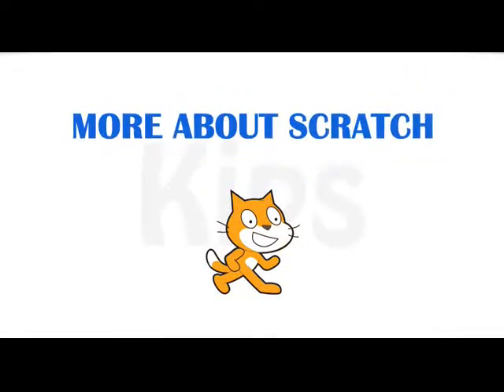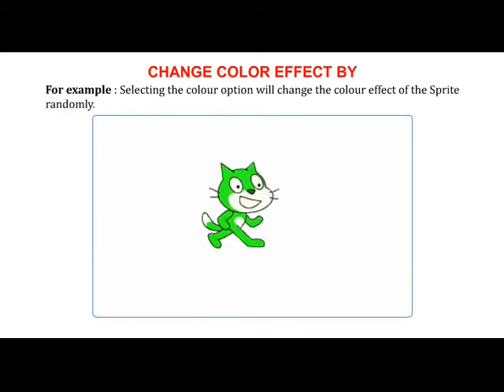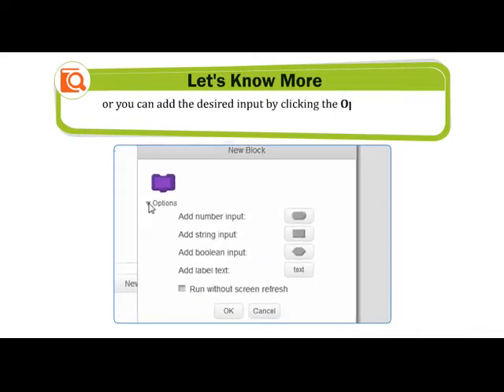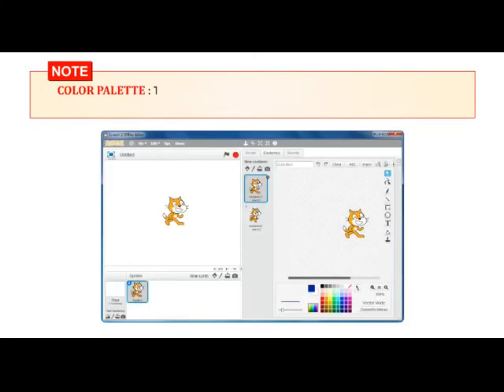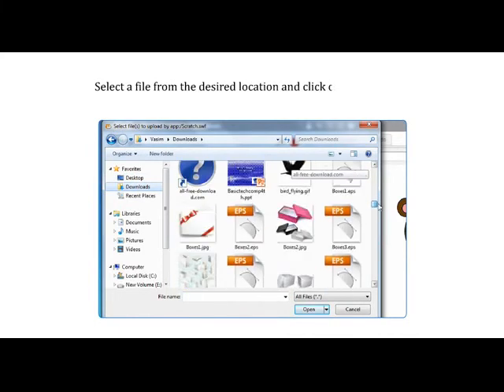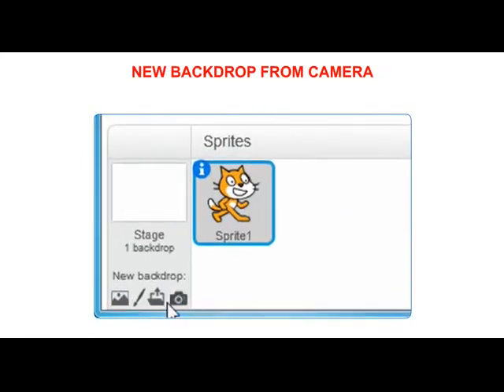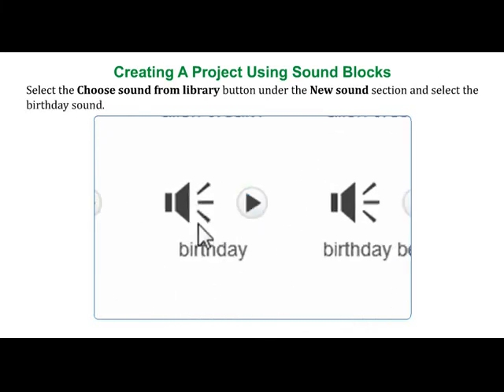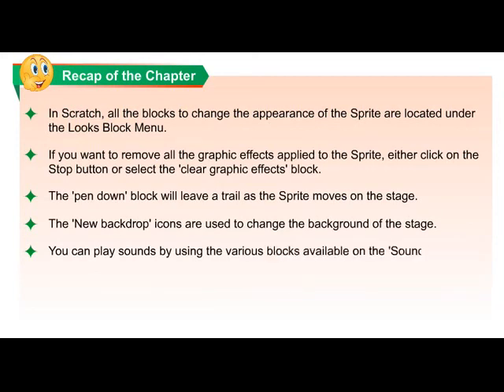CLASS 5 MORE ABOUT SCRATCH FULL